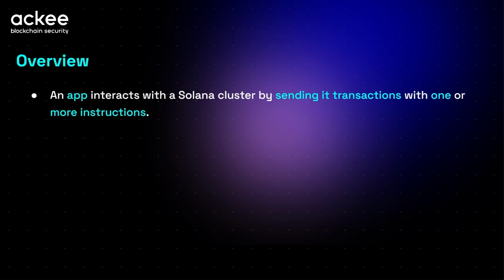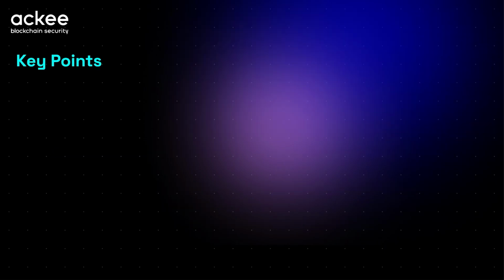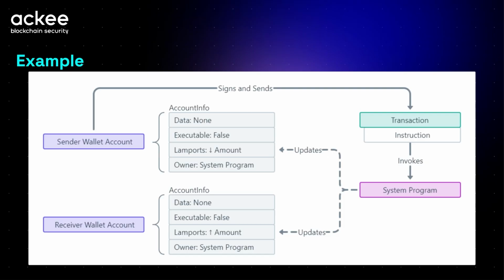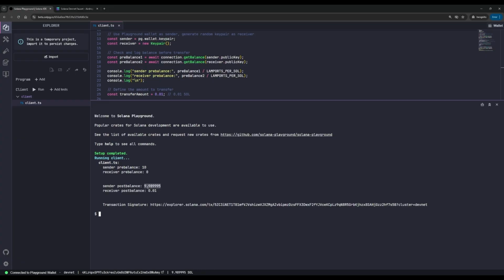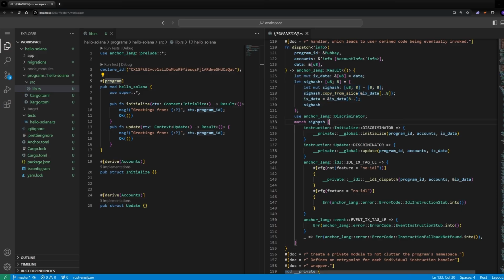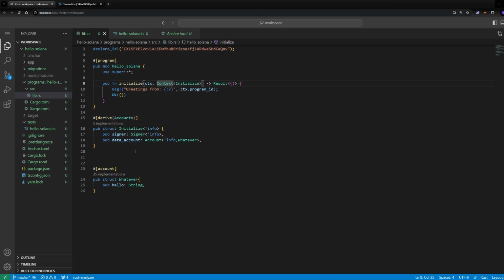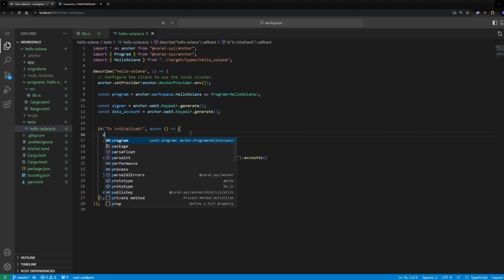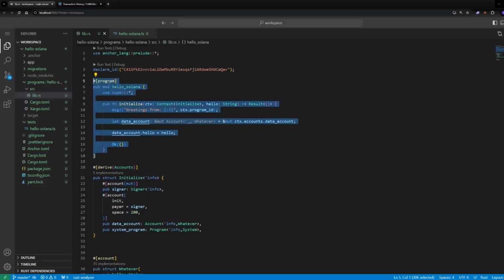S7L3: Solana Programming Model I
In this lesson, we'll dive into the core of the Solana programming model, focusing on three foundational concepts: Programs, Accounts, and Transactions. Programs are deployed on the Solana blockchain and define the logic and actions available to users. Accounts serve as Solana's storage system. Transactions, on the other hand, enable interactions across the network, connecting users and applications with the blockchain to bring it all together.